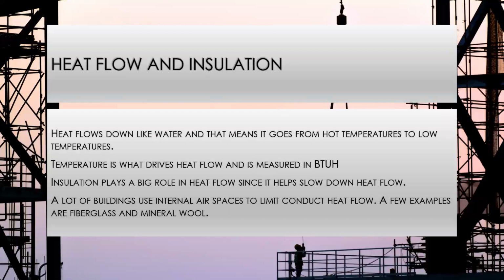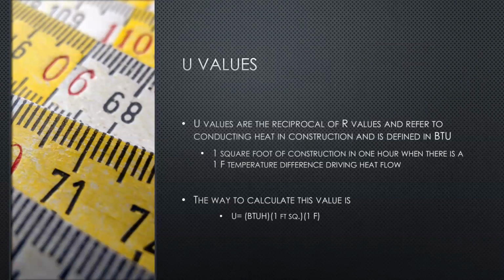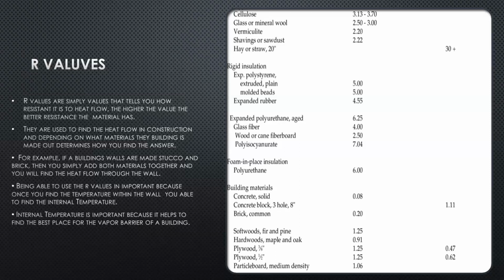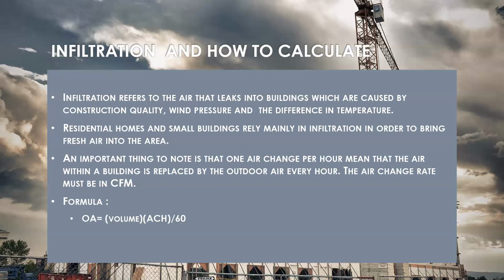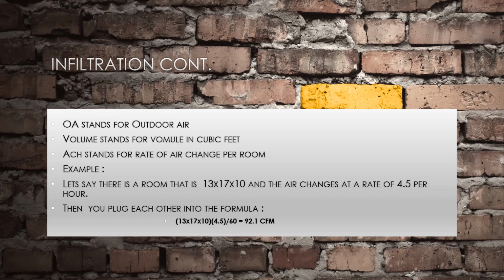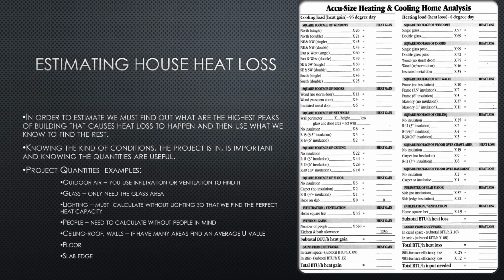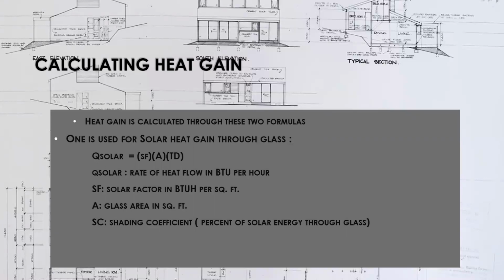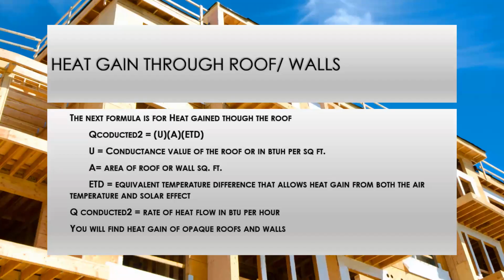Heat gain and loss calculations